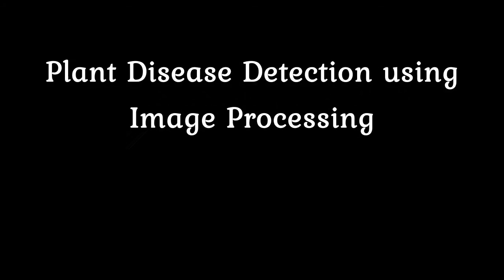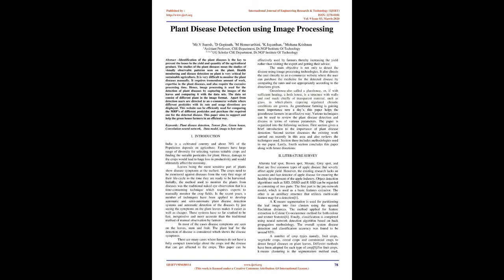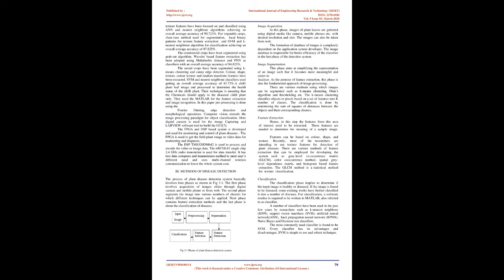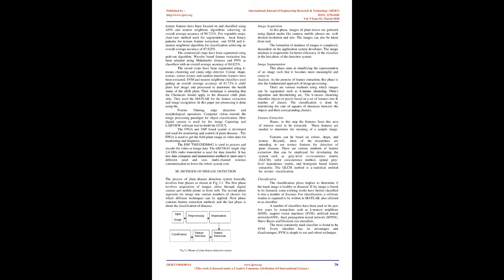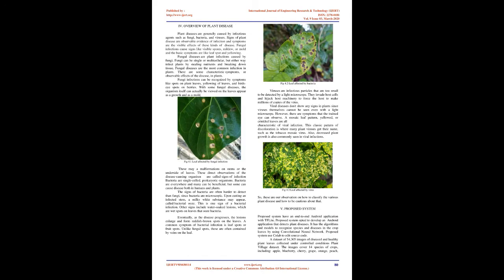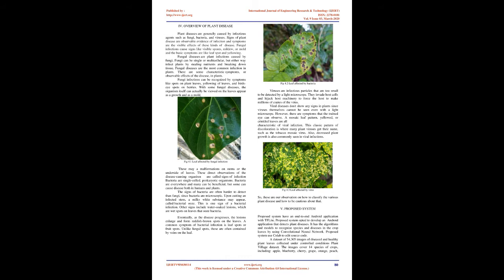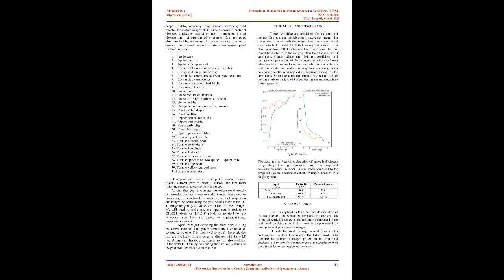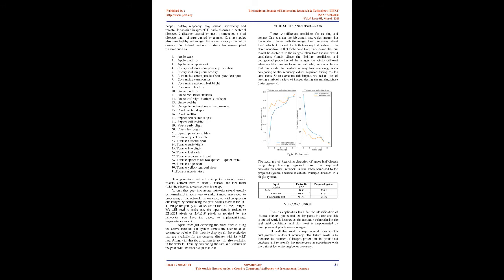Plant Disease Detection using Image Processing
V Suresh , Mohana Krishnan , M Hemavarthini , K Jayanthan, D Gopinath

Identification of the plant diseases is the key to prevent the losses in the yield and quantity of the agricultural product. The studies of the plant diseases mean the studies of visually observable patterns seen on the plant. Health monitoring and disease detection on plant is very critical for sustainable agriculture. It is very difficult to monitor the plant diseases manually. It requires tremendous amount of work, expertise in the plant diseases, and also require the excessive processing time. Hence, image processing is used for the detection of plant diseases by capturing the images of the leaves and comparing it with the data sets. The data set consist of different plant in the image format. Apart from detection users are directed to an e-commerce website where different pesticides with its rate and usage directions are displayed. This website can be efficiently used for comparing the MRPs of different pesticides and purchase the required one for the detected disease. This paper aims to support and help the green house farmers in an efficient way.